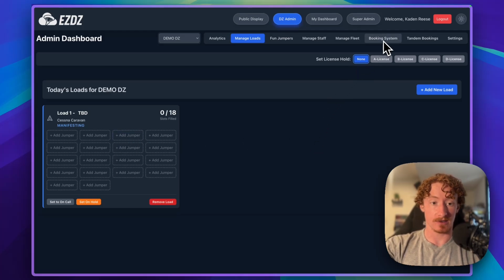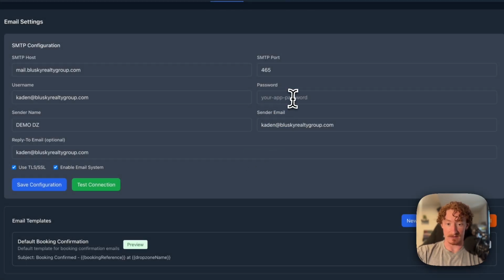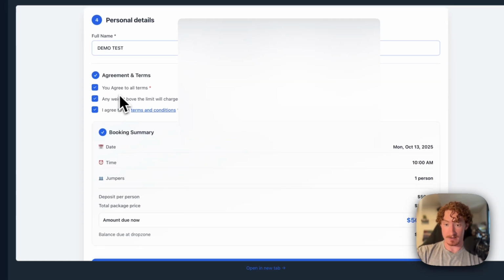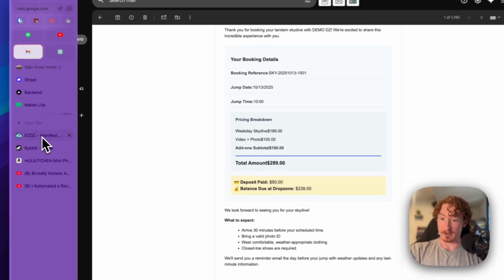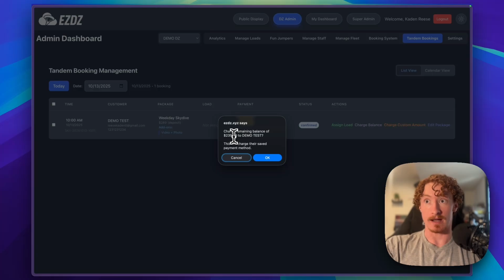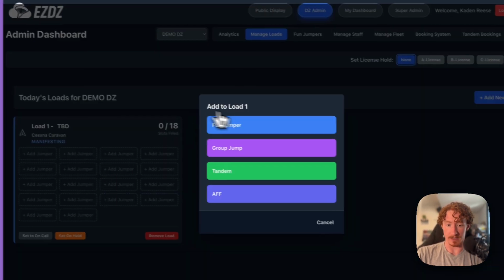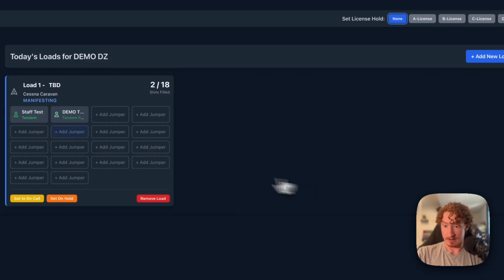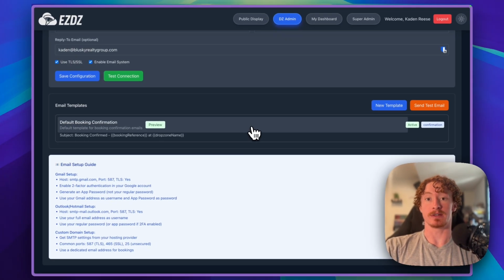Managing Tandem Load Assignment + Setting up Email Confirmations - Introduction Demo - EZDZ Skydive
In this more in-depth Tandem Management tutorial, we take a deeper dive into managing your tandem bookings inside EZDZ, the most modern and intuitive skydiving drop zone management software.

Here’s what we cover in this video:
📧 How to set up automated email confirmations for tandem customers
🎯 Assigning tandems to specific loads for organized manifesting
🔄 Rescheduling and backend management for tandem jumps
💸 Reviewing and charging tandem payments directly through EZDZ
🗓️ Navigating the calendar and list views for efficient daily operations

By the end, you’ll have a complete understanding of how to streamline your tandem management workflow, from booking to jump day.